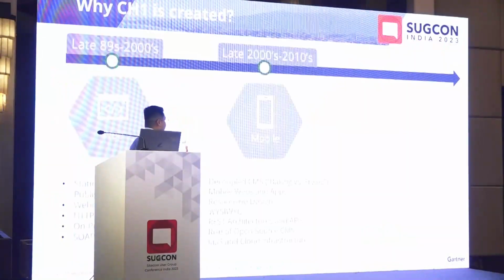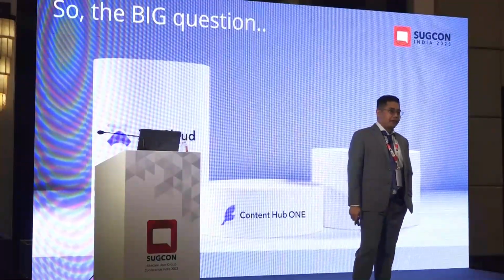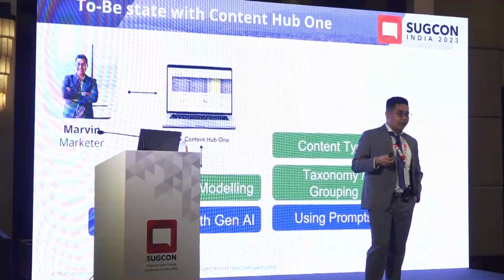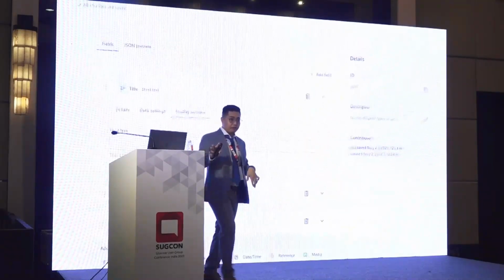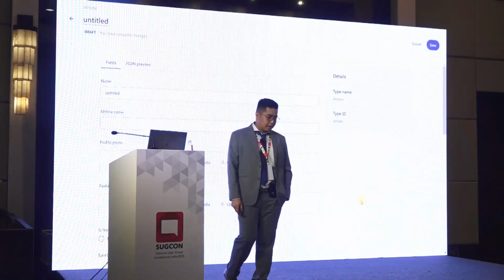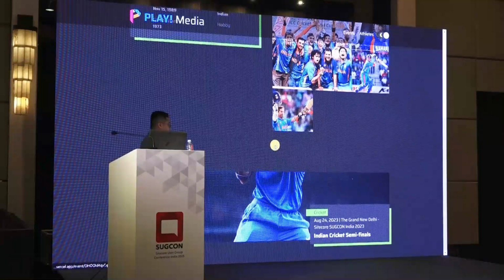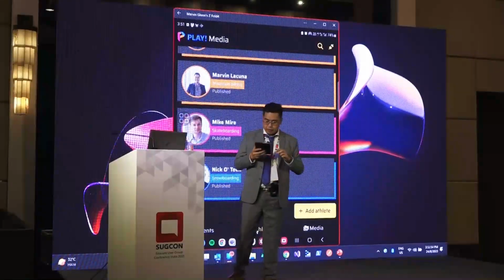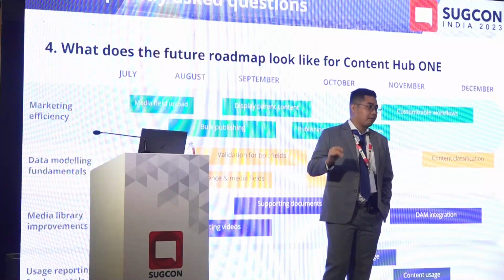Pure lightweight Headless CMS - Sitecore Content Hub One with GenAI By Marvin | SUGCON India 2023